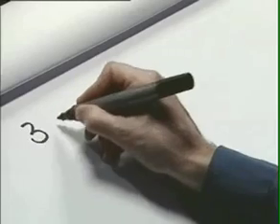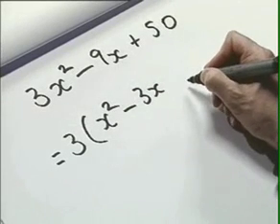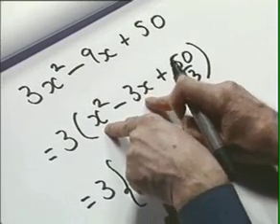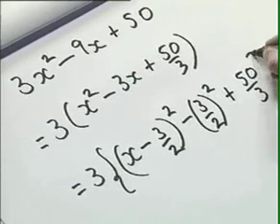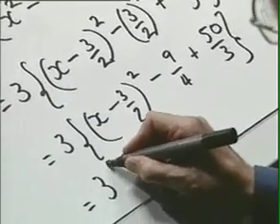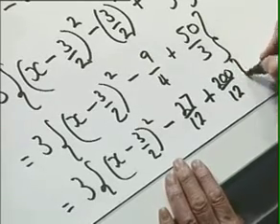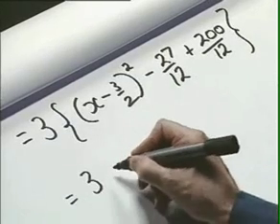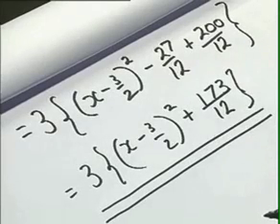Completing the square5